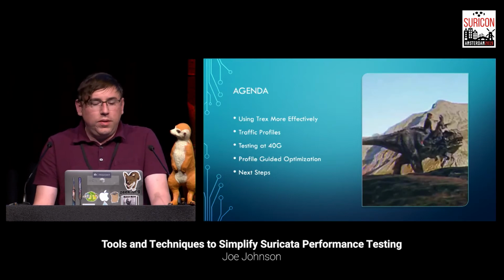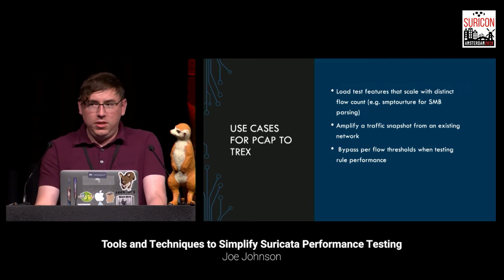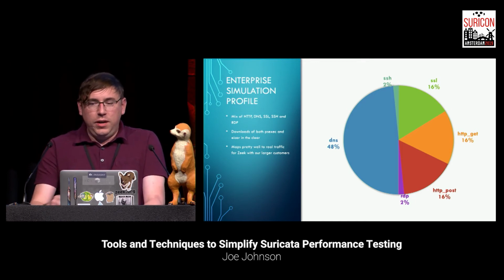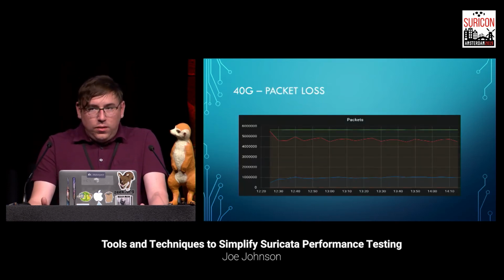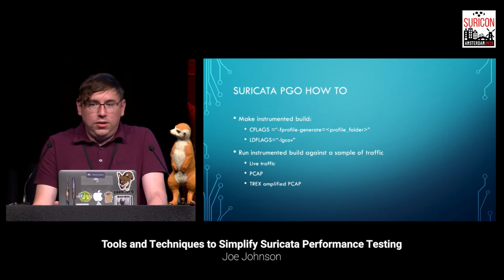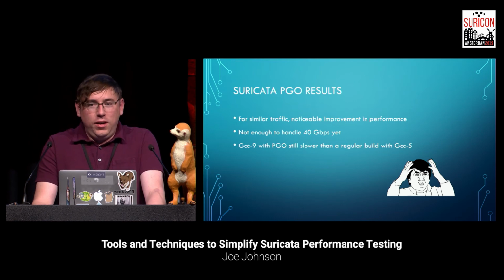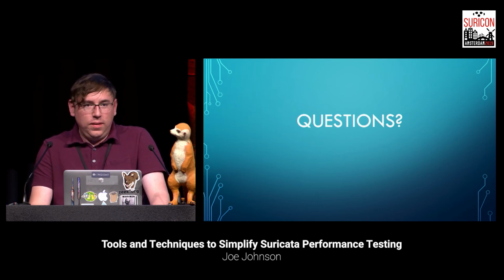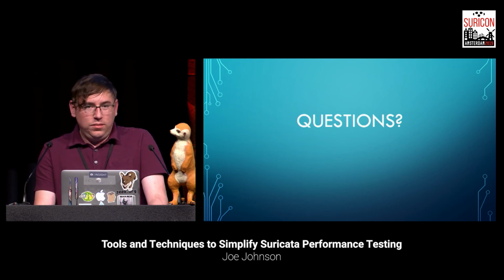Tools and Techniques to Simplify Suricata Performance Testing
Presented at SuriCon 2019 by Joe Johnson

10/40G line rates requires either expensive equipment or using complex open source tools like TRex. Generating test data to make the results reproducible for a given network traffic profile is also time consuming. I will discuss and share the tools and techniques we’ve used to streamline this process, the traffic profiles we’ve developed, and some results of testing Suricata at 40G across several different traffic profiles.